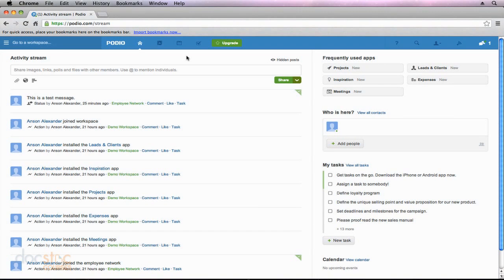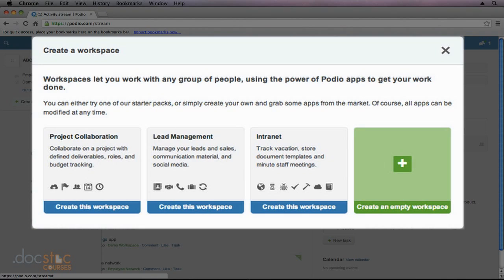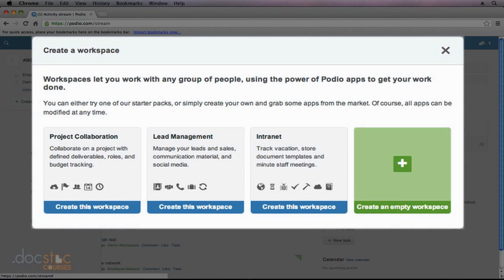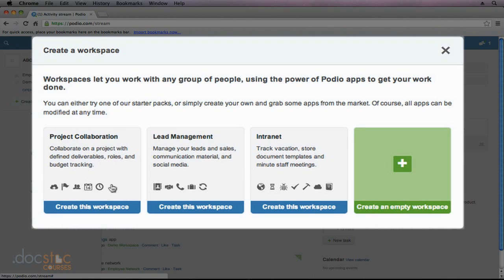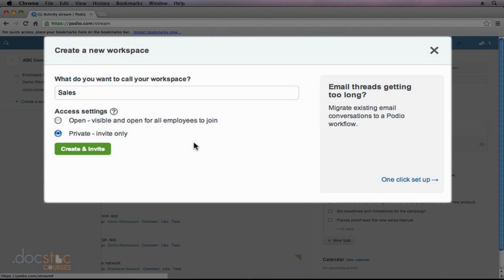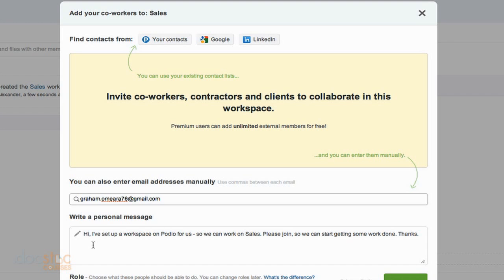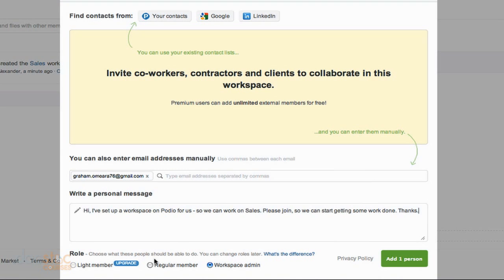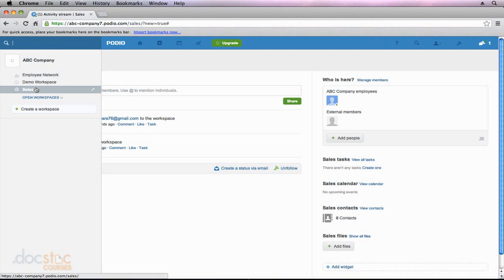Creating A New Workspace - Workspaces In Podio